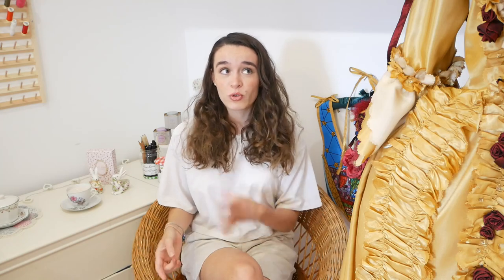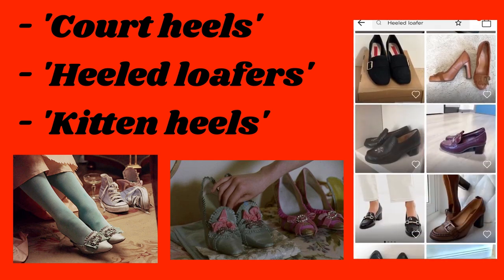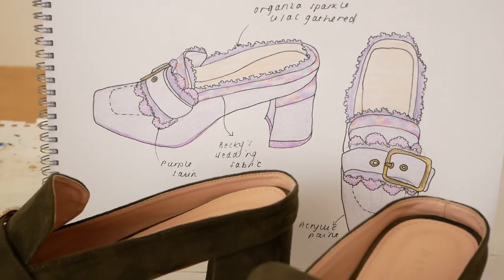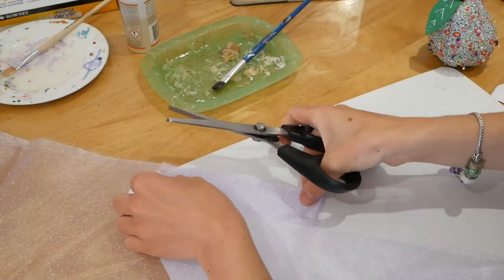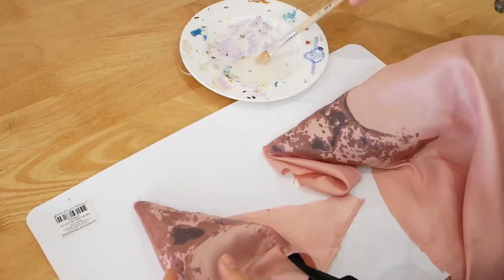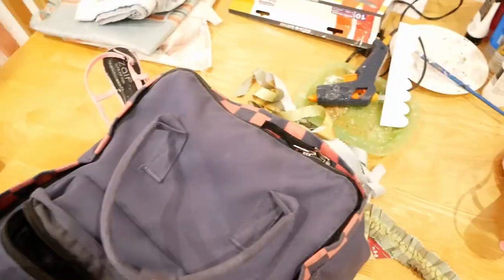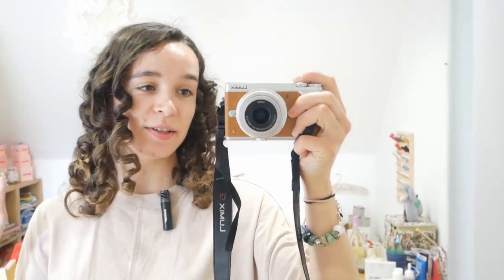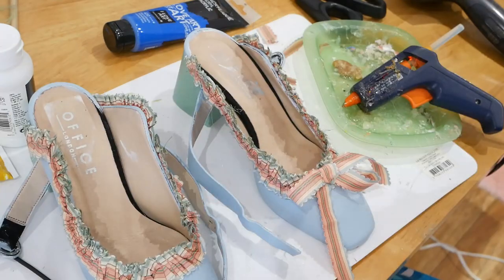Fantasy bounding thrift flip - Recreating Manolo Blahnik's Marie Antoinette shoes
In this video I will be thrift flipping three pair of shoes from depop and chairty shops into 18th Century inspired court shoes. I took all of my inspiration from the shoes Manolo Blahnik created for Sofia Coppola's Marie Antoinette and the iconic 'I want Candy' scene, which I have tried to recreate in the reveal.

This comes as part of CoSy, the costube symposium of 2021. If you would like to watch the other amazing costubers 'Fantasy bounding Thrift flips' you can do so here:

My name is Connie and my channel name is 'styling the centuries' - I create historical sewing and fashion content, I am not too fussy about historical accuracy, and just do this as a bit of fun!